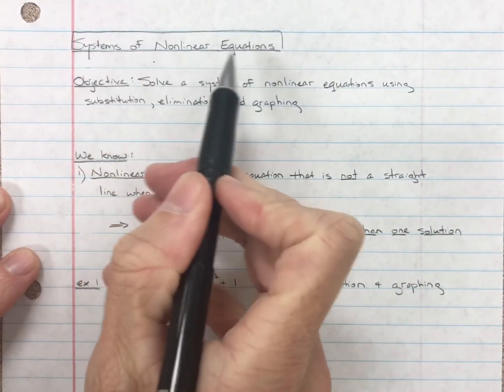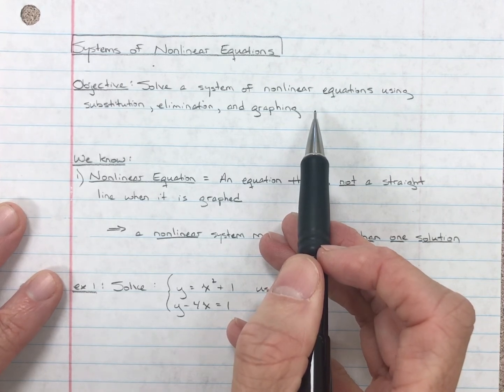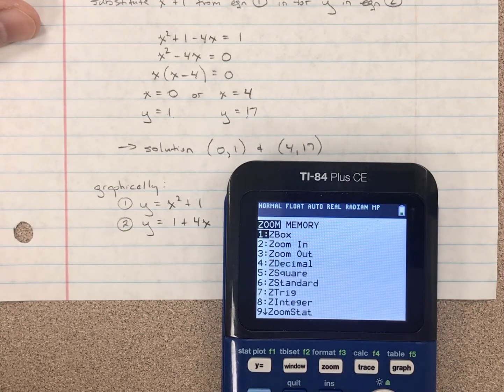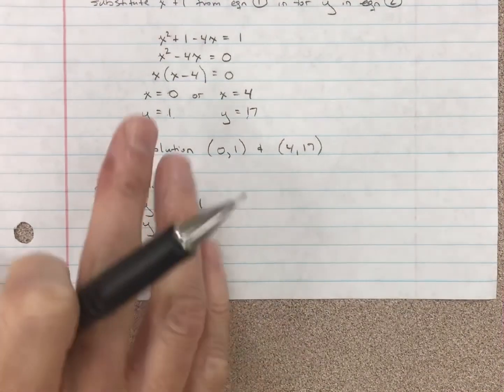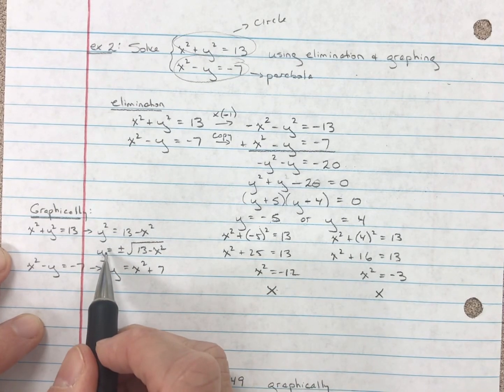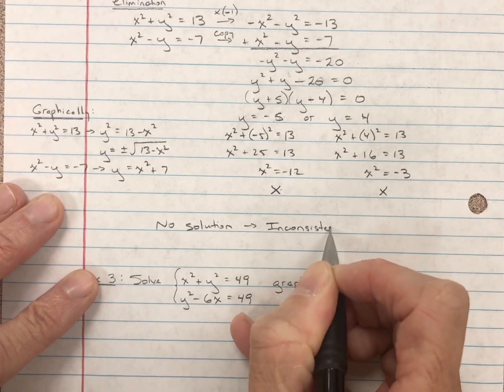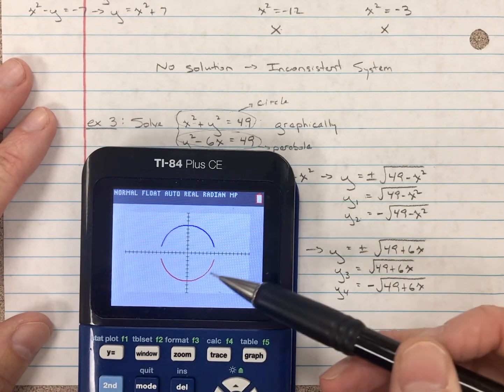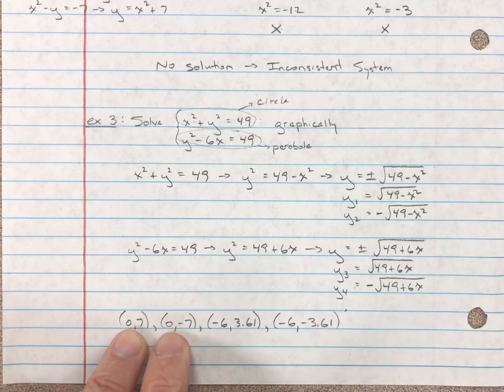Systems of Nonlinear Equations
Objective: Solve a system of nonlinear equations using substitution, elimination, and graphing.

Vocabulary: Nonlinear Equation